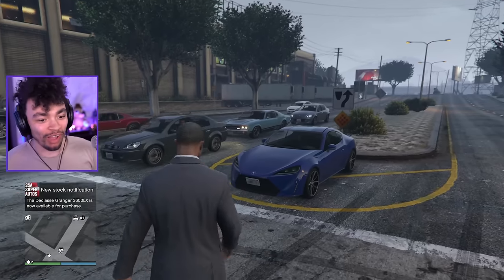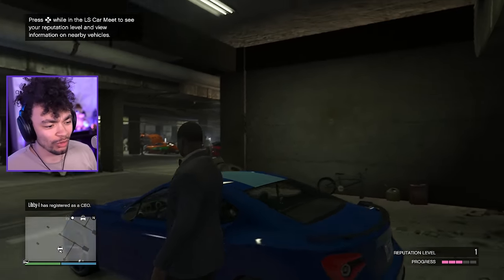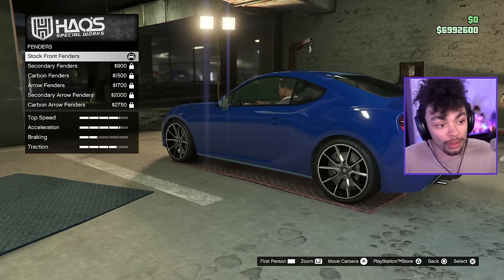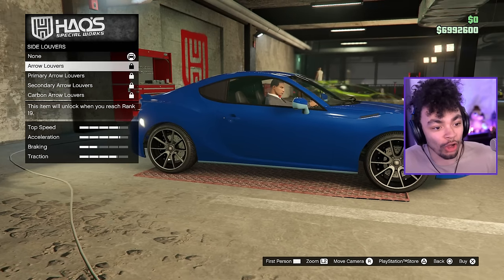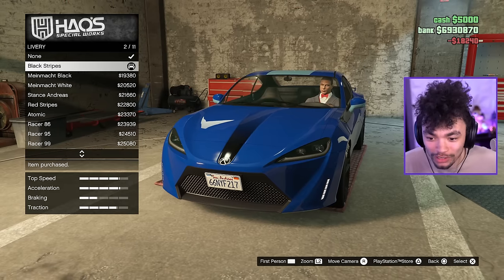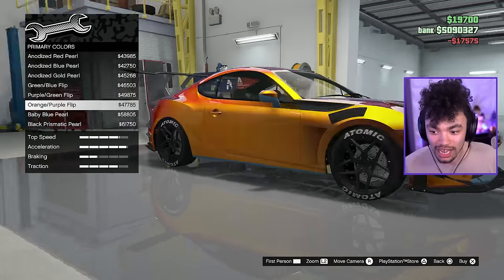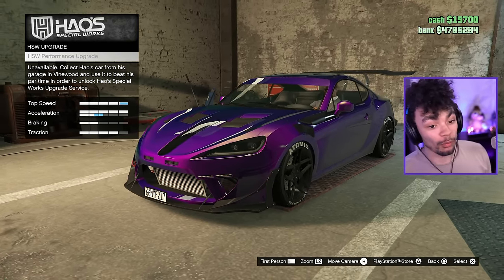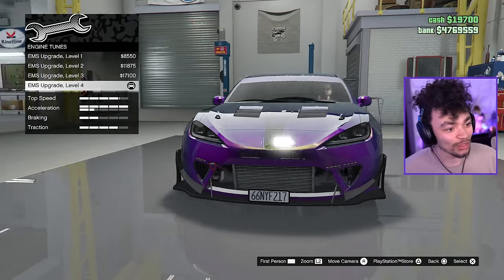GTA 5 Online PS5 IS BROKEN! - NEW Karin S95! (BRZ GT86 Customization)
So GTA 5 is here for PS5 and Xbox Series X/S... but it turns out there are some pretty big issues for people returning to the game!